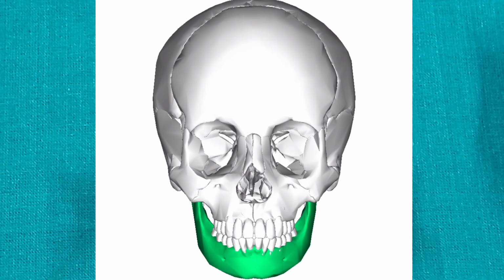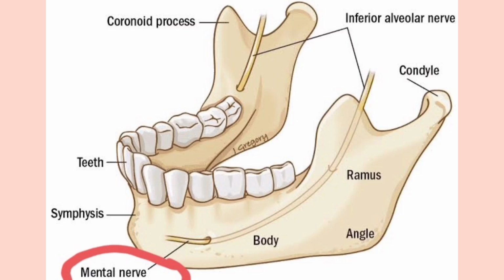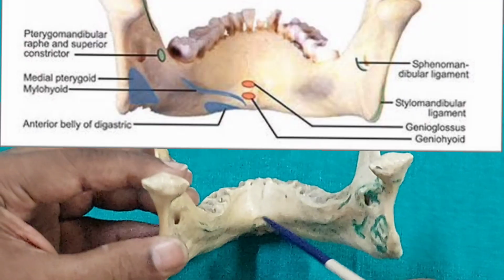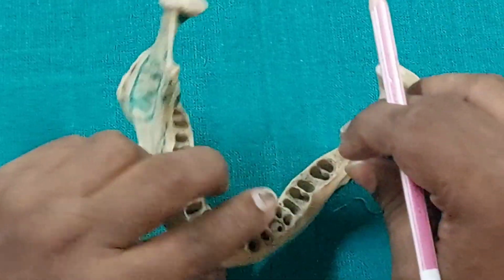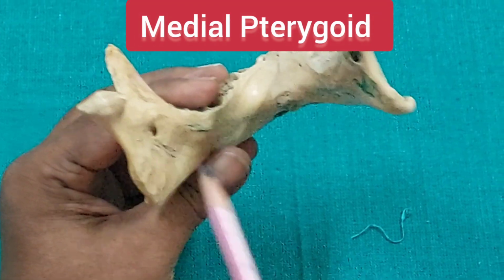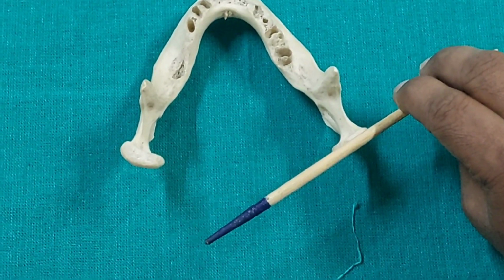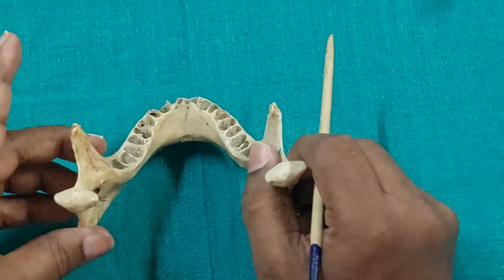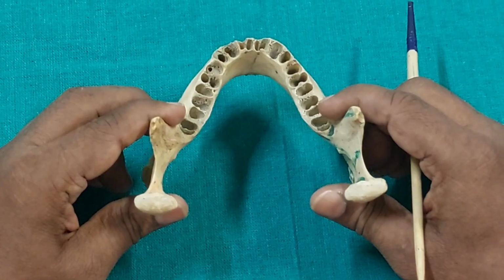Mandible l Facial bone l An Exam-oriented discussion l Professor Tapan Kumar Jana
Largest facial bone. 2nd bone to ossify in the body , next to clavicle.